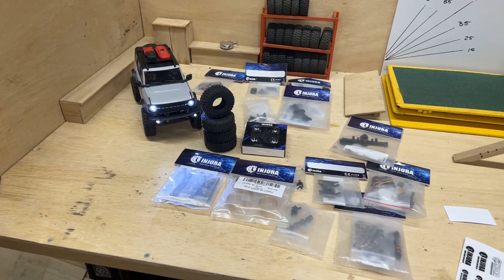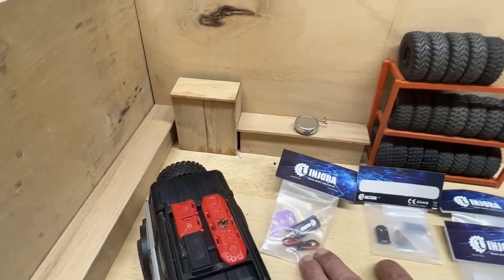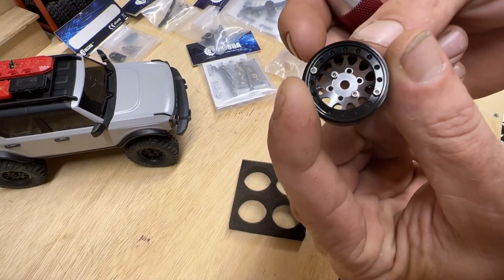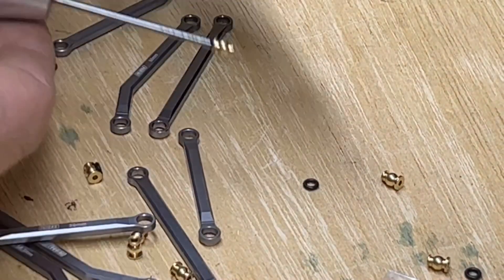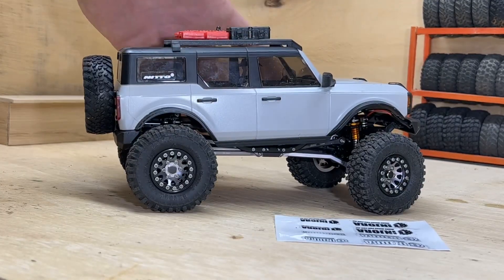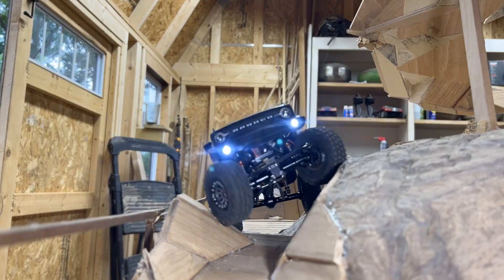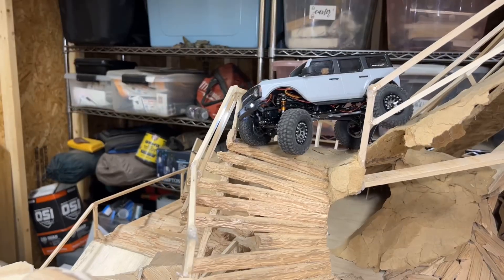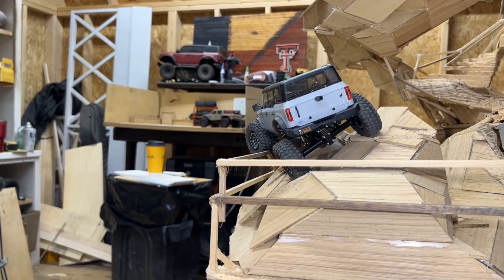SCX24–Bella Bronco Gets Her Parts and Indoor Tuning Run!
Bella Bronco:

Scx24–Maximus G’iator: